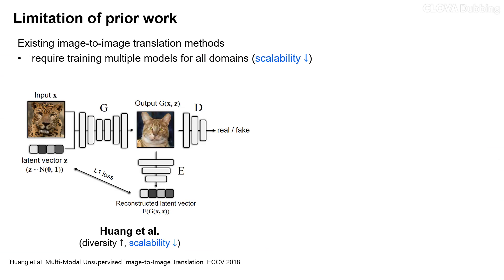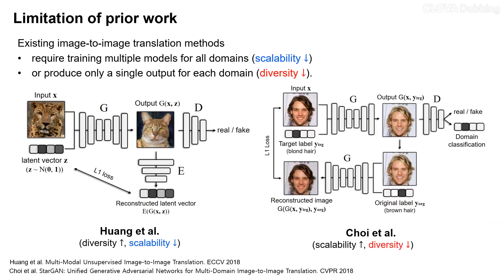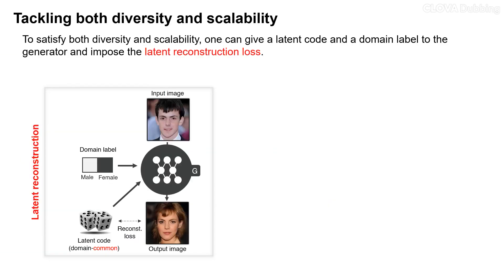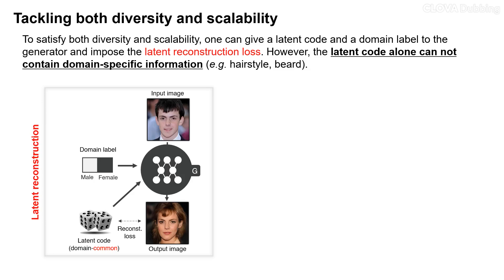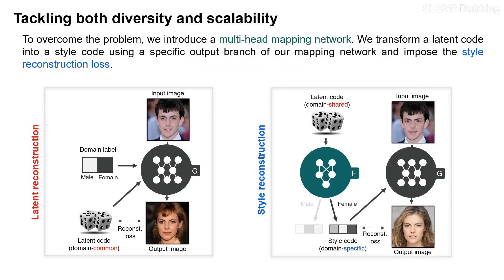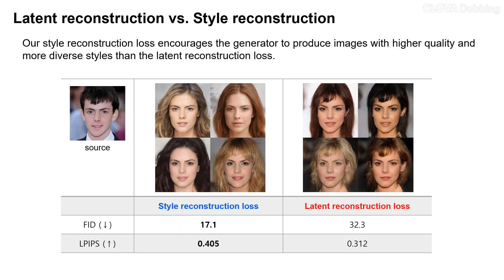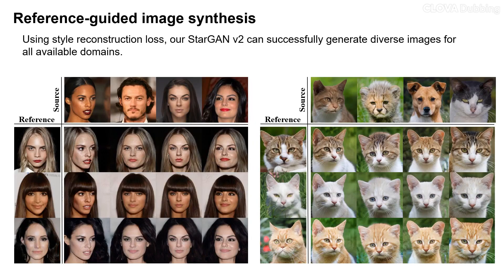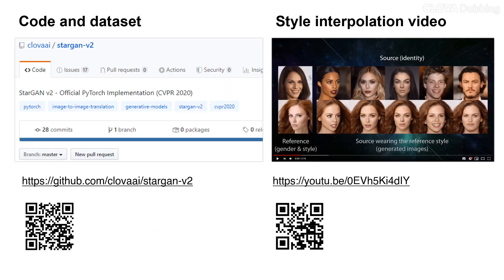StarGAN v2: Diverse Image Synthesis for Multiple Domains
Authors: Yunjey Choi, Youngjung Uh, Jaejun Yoo, Jung-Woo Ha Description: A good image-to-image translation model should learn a mapping between different visual domains while satisfying the following properties: 1) diversity of generated images and 2) scalability over multiple domains. Existing methods address either of the issues, having limited diversity or multiple models for all domains. We propose StarGAN v2, a single framework that tackles both and shows significantly improved results over the baselines. Experiments on CelebA-HQ and a new animal faces dataset (AFHQ) validate our superiority in terms of visual quality, diversity, and scalability. To better assess image-to-image translation models, we release AFHQ, high-quality animal faces with large inter- and intra-domain differences. The code, pretrained models, and dataset are available